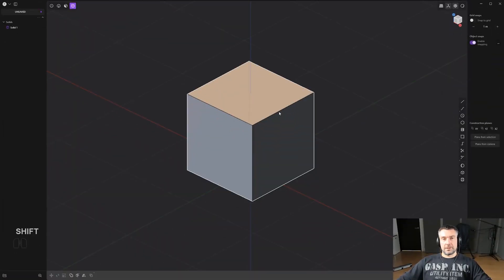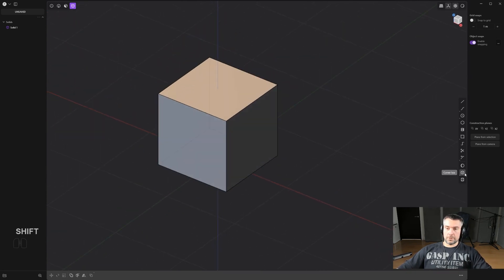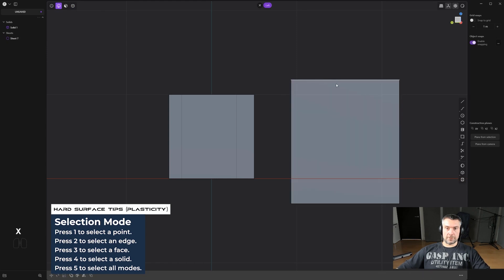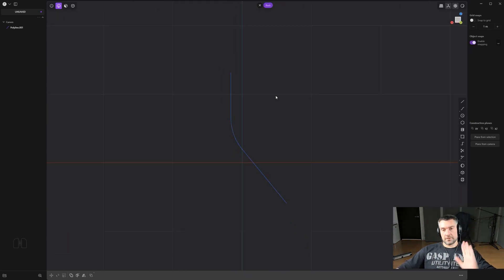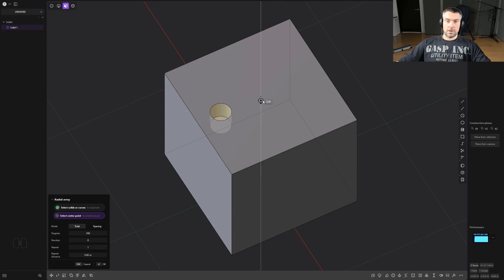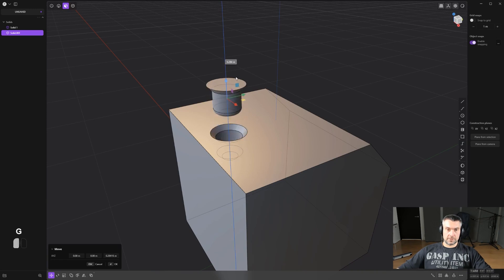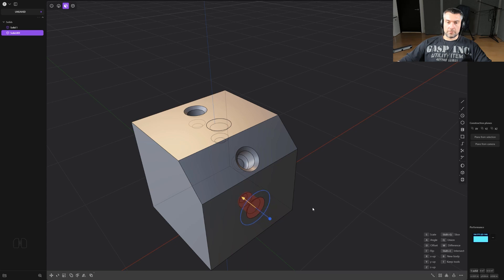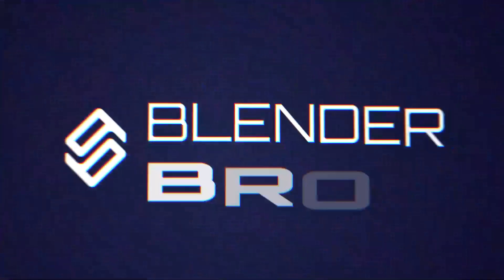Want to DOMINATE Plasticity Booleans in 9 minutes? Watch This Now!